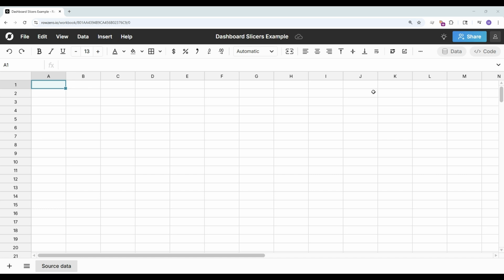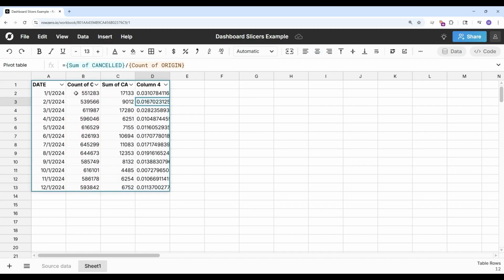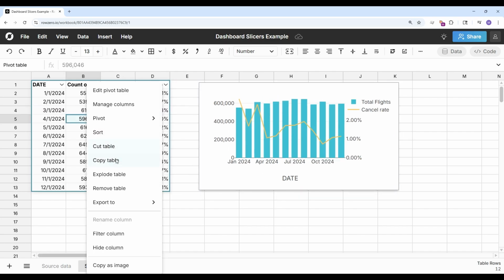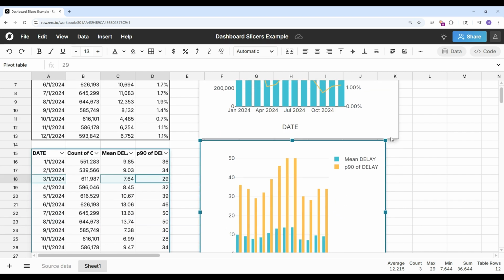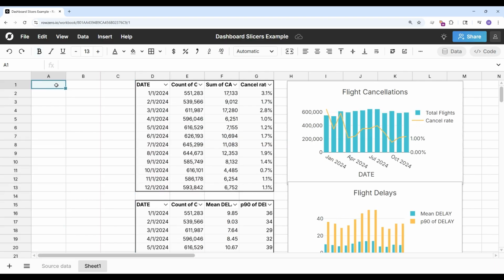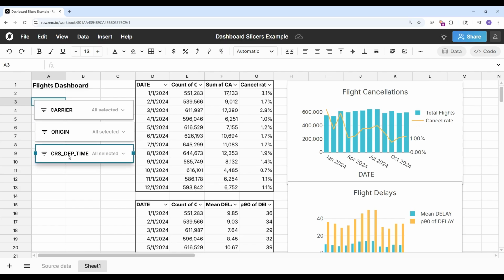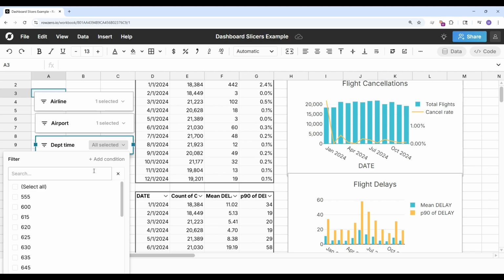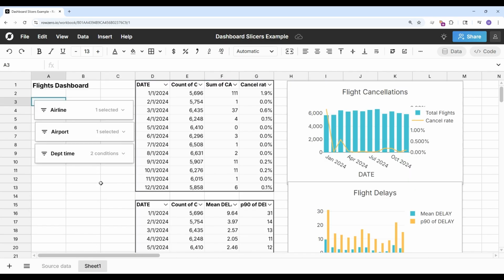How to create dashboard slicers to filter multiple pivot tables and charts in a spreadsheet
See how to create dashboard slicers connected to multiple pivot tables and charts in Row Zero, an enterprise-grade spreadsheet built for big data.

In Row Zero, slicers are portable, full-featured filters that can be moved anywhere in the workbook. Slicers filter the underlying source data, which dynamically filters everything that references the source data.

Unlike Excel slicers, Row Zero slicers are full-featured filters. You can filter on one or more conditions (e.g. greater than 0), search values, select all, unselect all, and filter on date groupings like month, week, day, etc.

Here’s how to create a slicer to control multiple pivot tables and charts:

1. Create pivot tables and charts from a data table or a cell range with filters applied.
2. Click on a cell within the source data for your pivot tables and charts and go to ‘Data’, ‘Create slicer’.
3. Select each column you’d like to create a slicer for and click ‘Apply’ to create your slicers.
4. Move your slicer anywhere in your workbook by dragging or cut/paste. You can also double click on your slicer to rename it.
5. Click the filter dropdown on the slicer to apply a filter. The filter is applied to everything that references the source data, including all pivot tables and charts.

View step-by-step instructions for how to create pivot table slicers and slicer examples